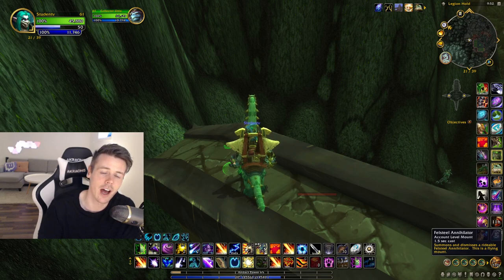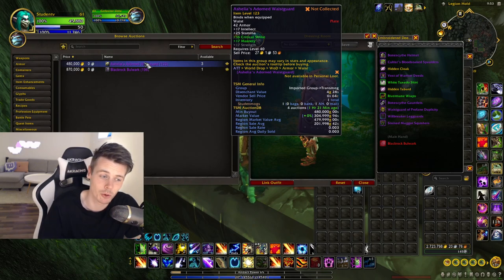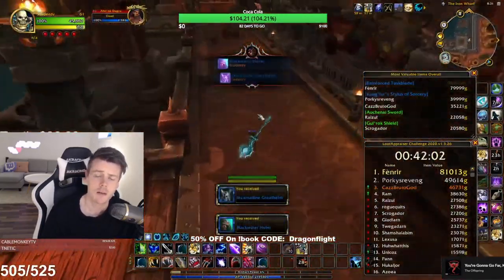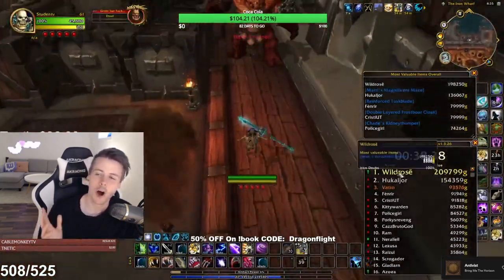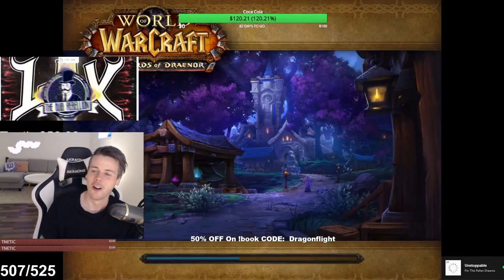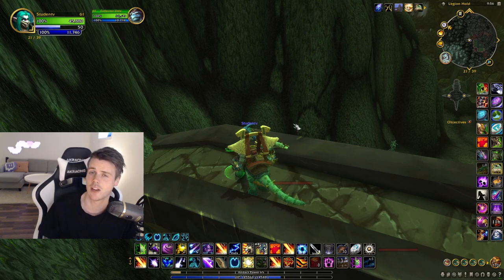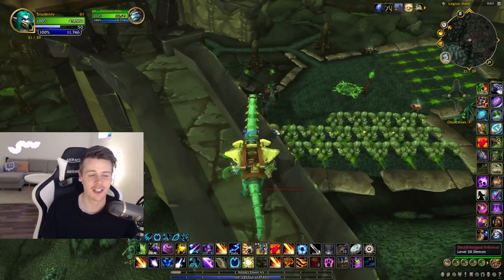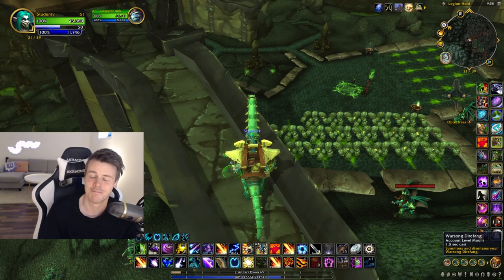74 People VS Iron Docks Goldfarming